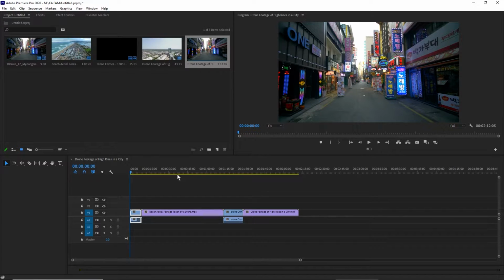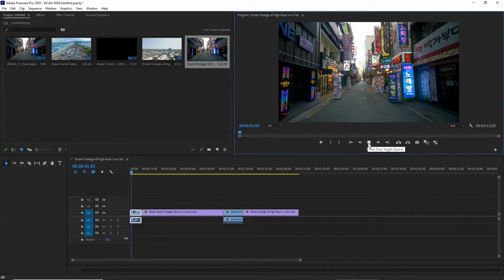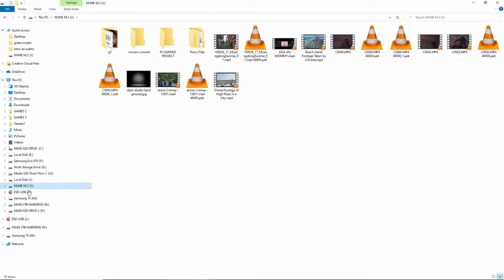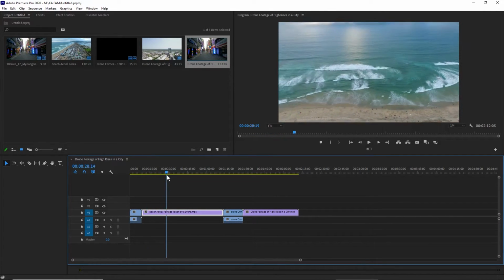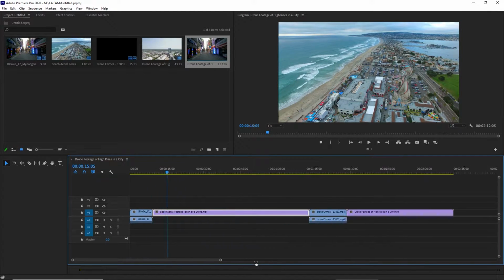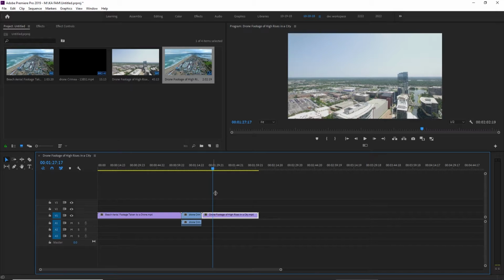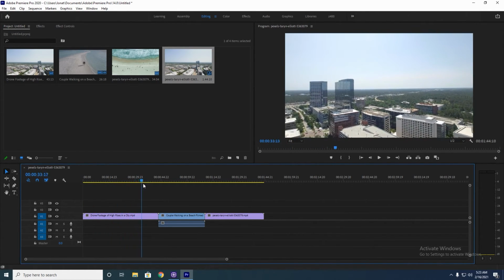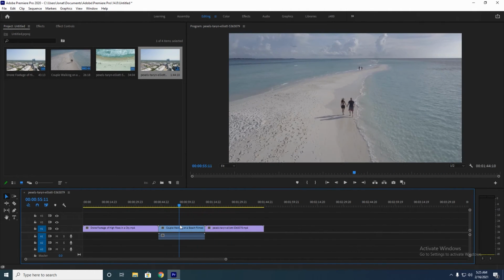Adobe Premiere Pro 2021 No More 4k Lag An No More Proxies!!!!!!!!!